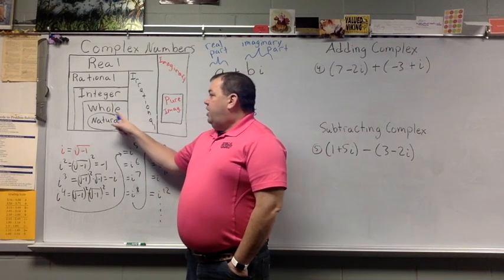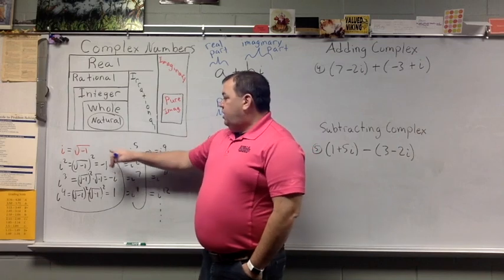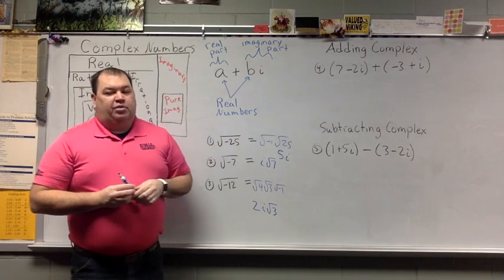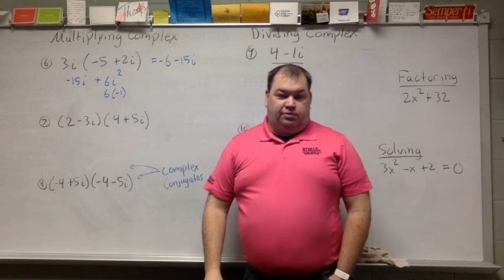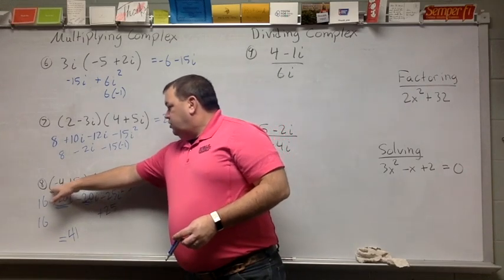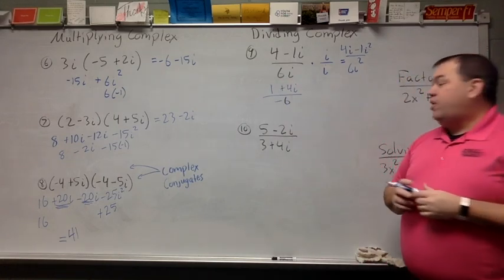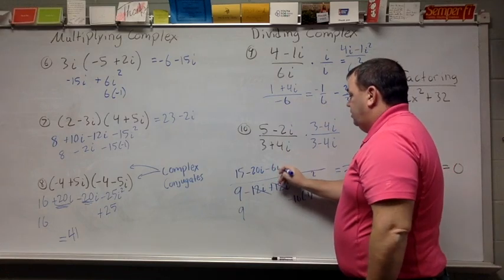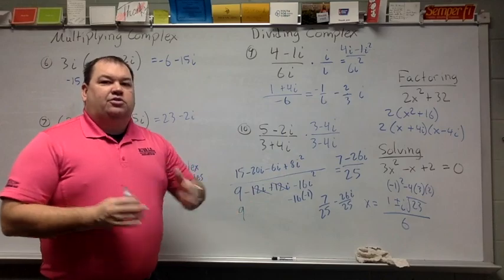Complex Numbers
Brief review of types of numbers in the real number system and a definition of i and how that expands the complex number system. Complex numbers are added, subtracted, multiplied, divided and complex conjugates are used to rationalize the denominator. A quick tie-in to factoring/solving is included to introduce complex factors/solutions.